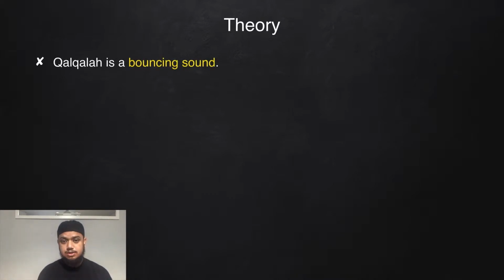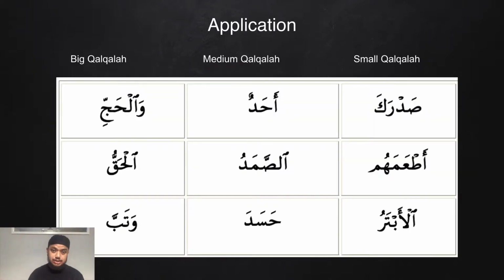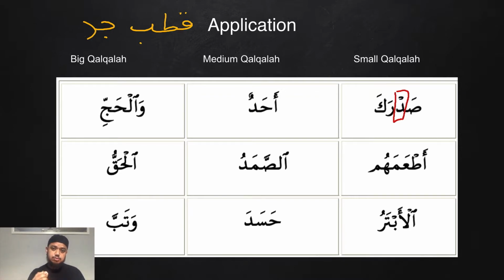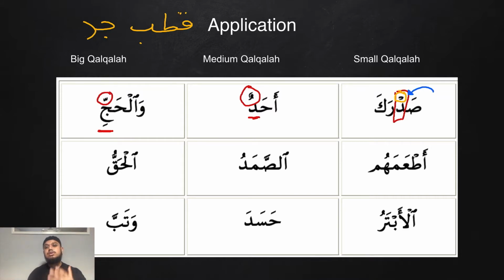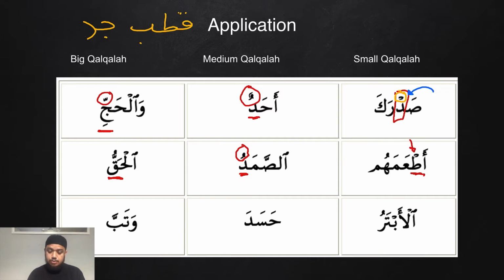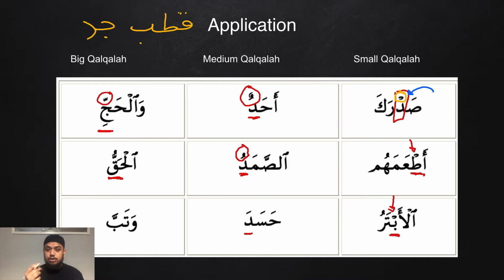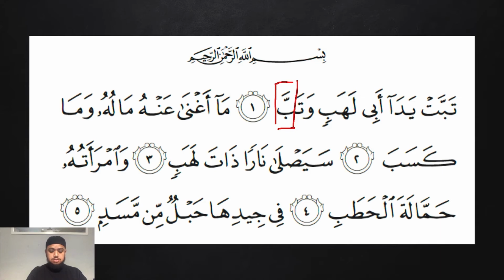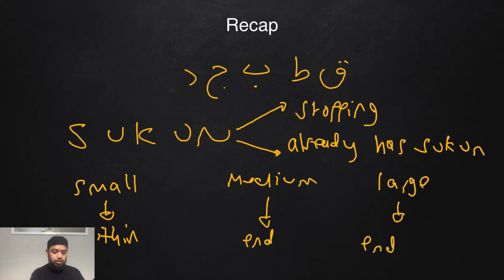EASY TAJWEED: Qalqalah | Learn Tajweed Step-by-step | Arabic Reading for Beginners | Access Arabic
Welcome to Access Arabic! In this super simple tajweed video we'll be covering rule number 2: qalqalah in-depth. This video is part of an awesome serious where we’ll be teaching you Tajweed step-by-step so that anyone can learn the rules of Tajweed. Whether you are a beginner, intermediate or advanced you will benefit from this course in sha Allaah.

Tajwid is an essential part of the practice of Islam. It's more than just reciting the Quran – it's a science, art and skill of understanding how to pronounce the words of the Quran and the nuances of reciting the words in a way that is pleasing to Allah. It’s important to learn this science, art and skill so that you can give the words of Allaah their due right.

So join us and get ready to improve your recitation of the Glorious Qur’an. We'll be with you and hold your hand every step of the way, taking you from zero to hero in no time!